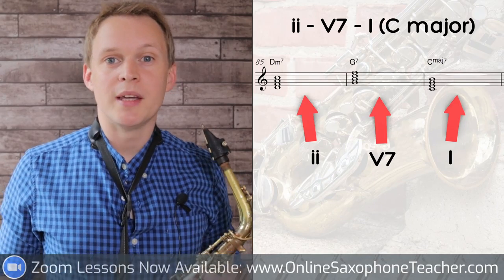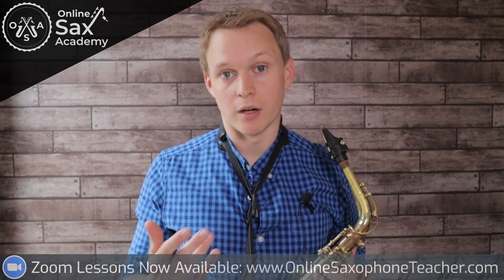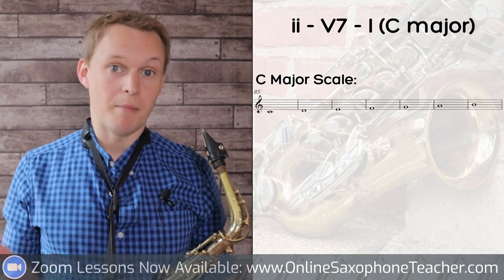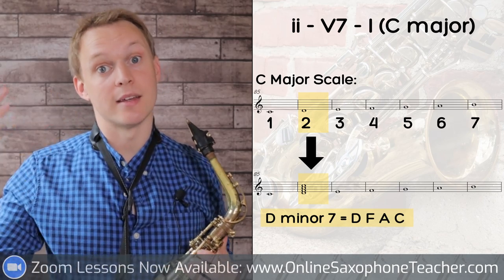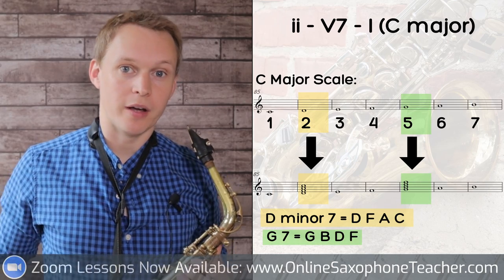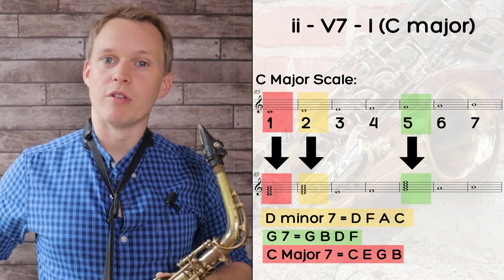Fun 2-5-1 Workout: 21 Phrases with Free PDF + Backing Track #46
⭐ 🎷⭐ Get complete PDFs for all levels, backing tracks, and access to all lessons exclusive on the courses page by becoming a premium member

A fun ii - V7 - I workout that is made up of 21 phrases in C major. There are 3 phrases built on each scale degree, the first of which is a phrase built only from the notes of C major. This workout will increase your jazz vocabulary and fluency over the most common chord progression in jazz.

Timestamps:

0:00 Intro
1:03 What is a 2 5 1
2:14 About the workout
3:23 2 5 1 Workout Performance
7:57 Outro